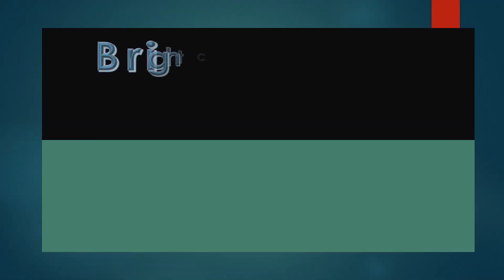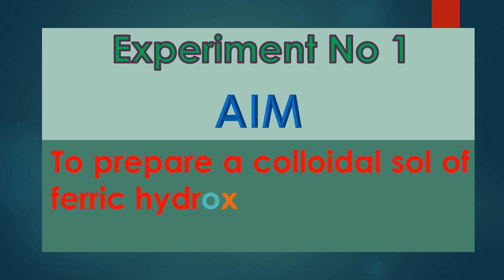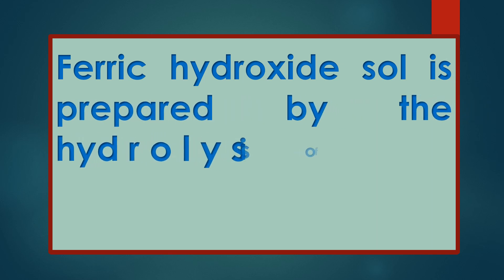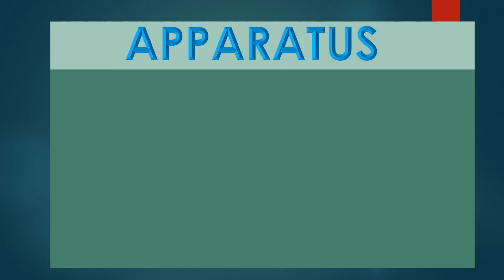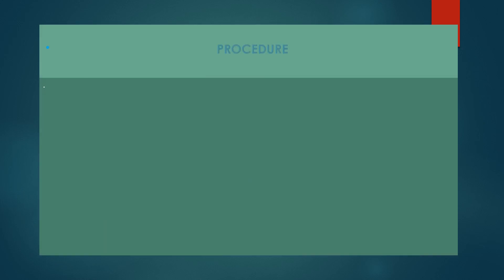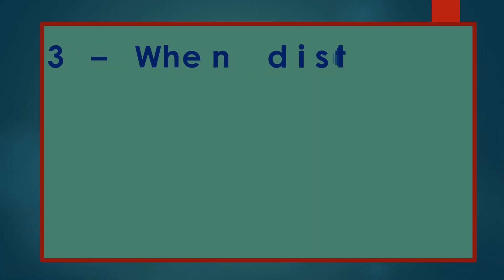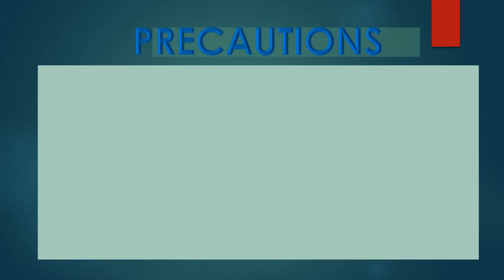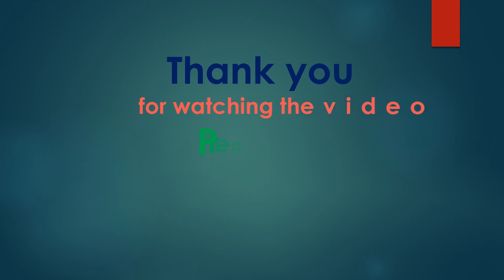Ferric Hydroxide sol Chemistry practical content based experiment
This video shows how to write lyophobic sol (Ferric Hydroxide Sol), content based experiment of chemistry practicals in practical file.